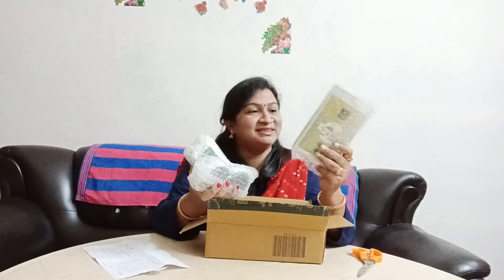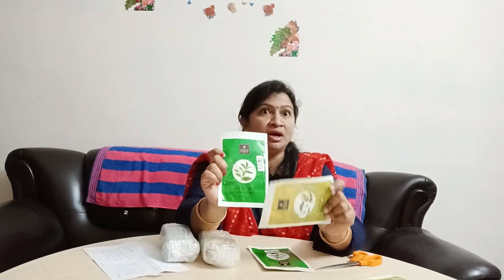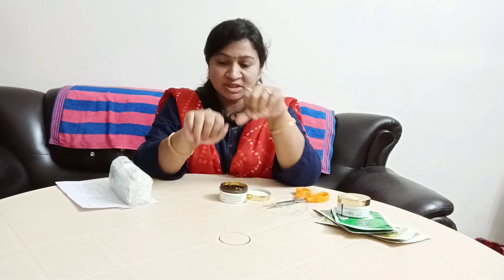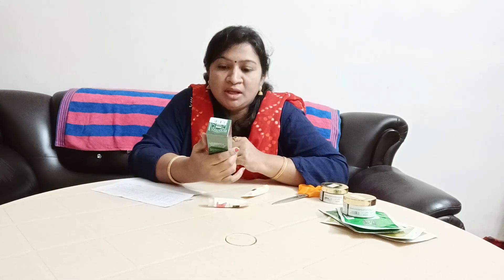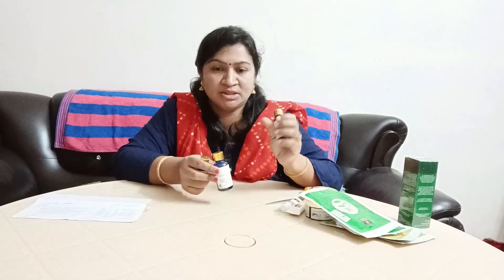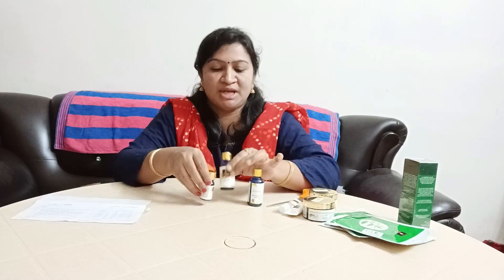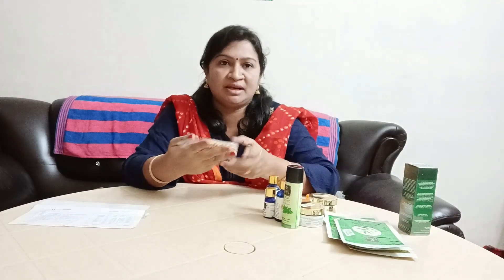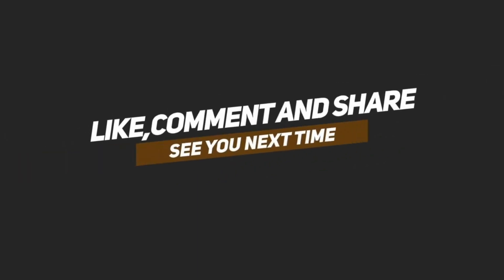Mini Purple Haul Unboxing in Telugu.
Good vibes

NON-VEG RECIPES

CHEPALA PULUSU

Chicken iguru.

Egg Bhurj

Mutton Curry

Mutton Kufta Curry

Guttti Vankaya Curry

VEG RECIPES

MINI SOUTH INDIAN VEG THALI

DHABA STYLE PUNNER MASALA CURRY

Boondi pulusu & Muntha Masala.

Sorakaya Payasam

Tirangi Pulav

Soya Granules Curry

Veg Pulao